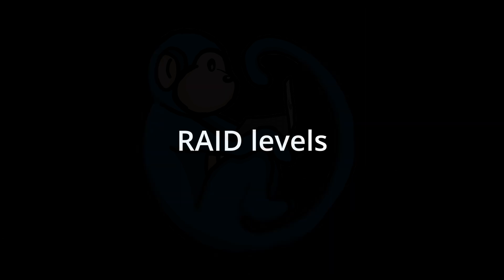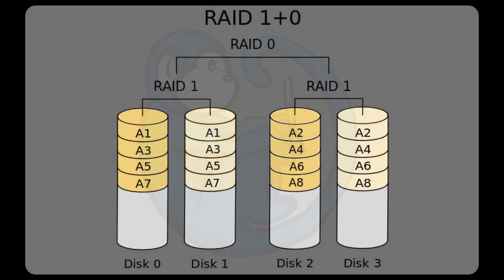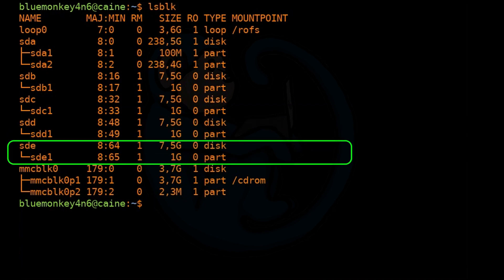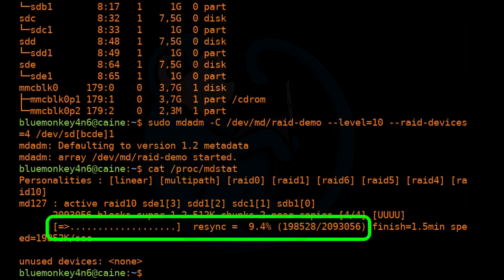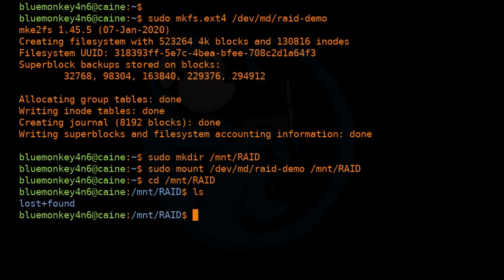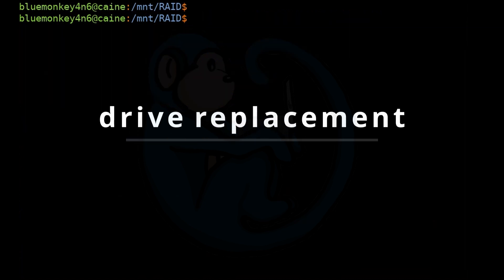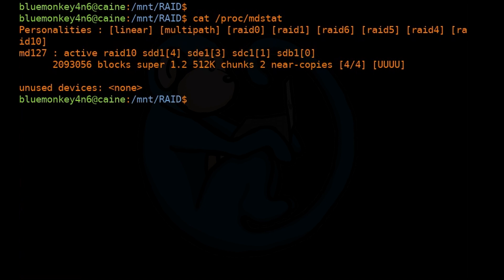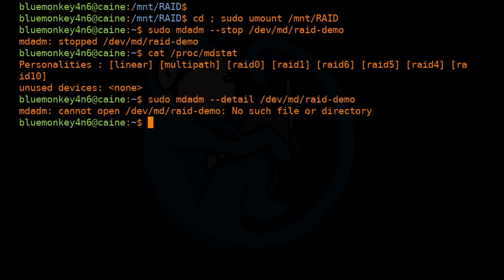Redundant Array of Independent Disks (RAID) - creating, formatting, and disaster recovery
Linux Command Line tutorial for forensics - 39 - RAID - creating, formatting, and disaster recovery

Prerequisites: strong understanding of linux command line
   strong understanding of partitions and file systems

In this video, we will look at creating and utilizing RAID arrays in Linux.

Video timeline
00:00     intro
00:40     RAID0 - stripe mode
01:33     RAID1 - mirror mode
02:06     RAID5 - block-level striping with distributed parity
03:06     RAID10 - stripe of mirrors
03:49     creating a RAID array - fdisk to create partitions
05:44     mdadm -C /dev/md/raid-demo --level=10 --raid-devices=4 /dev/sd[bcde]1
07:16     RAID array status - cat /proc/mdstat OR mdadm --details /dev/md/raid-demo
09:28     formating RAID - mkfs.ext4
10:58     drive failure simulation
13:30     drive replacement - mdadm -r , mdadm -a
16:55     clean up - mdadm --stop

This would be beneficial for folks who are interested in digital forensics, incidence response, system administration, ethical hacking, or just plain linux.  his course covers material for beginners as well as for advanced users. This course would also be helpful if you are considering taking the CompTIA Linux+ certification test.